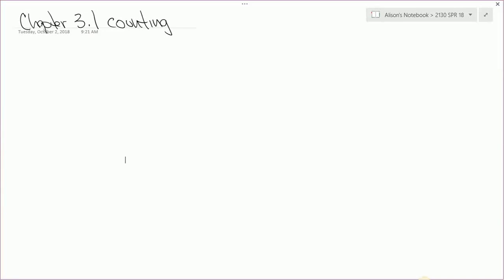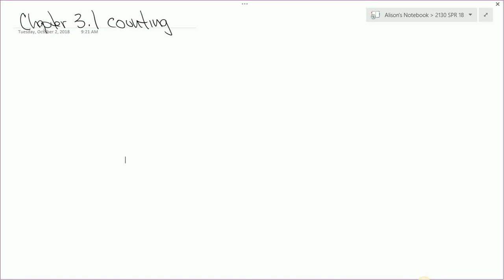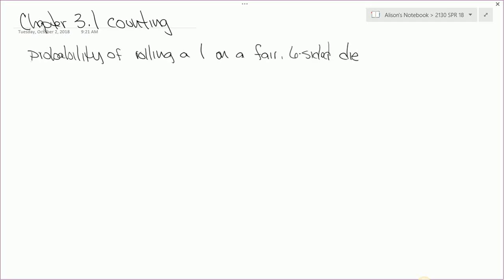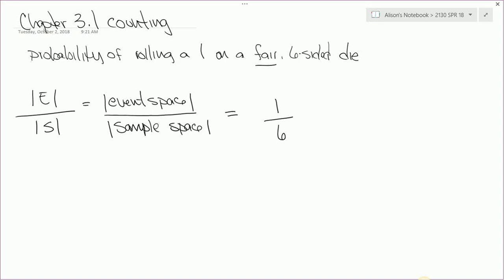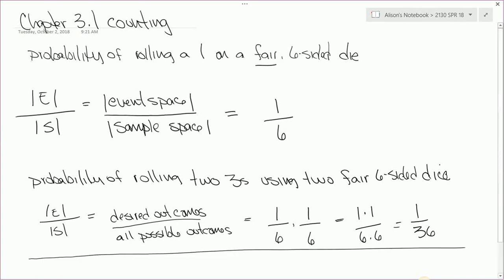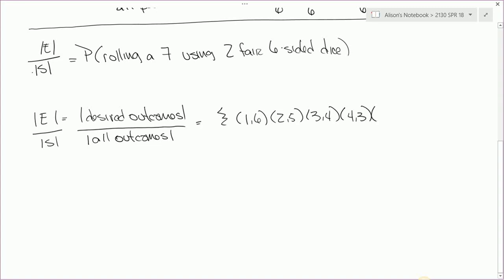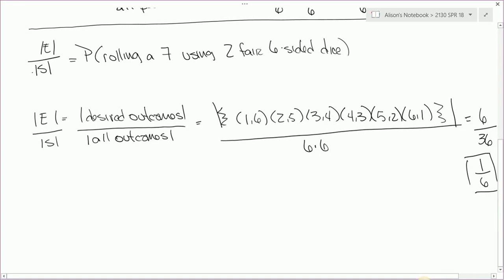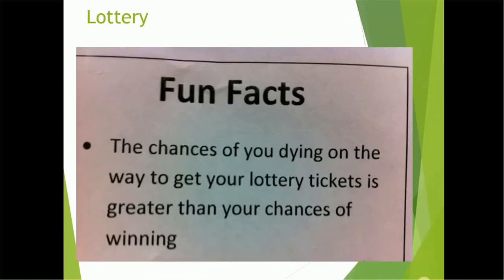CS2130 3.1 Counting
Counting and probability in discrete math